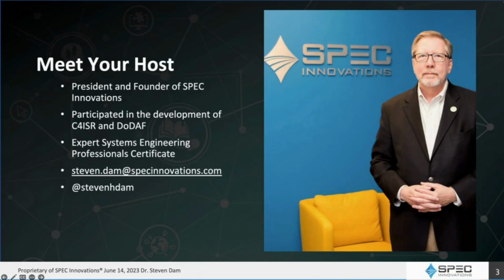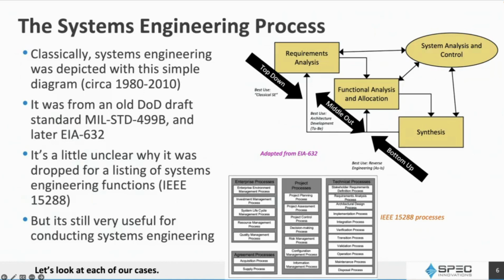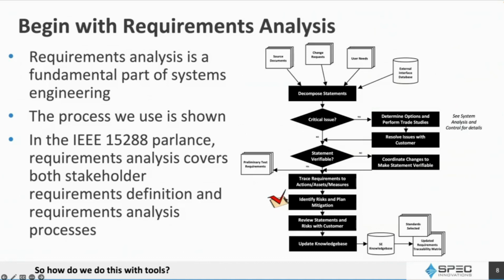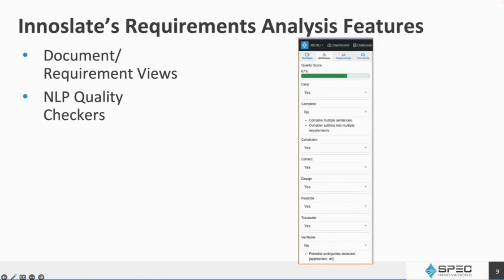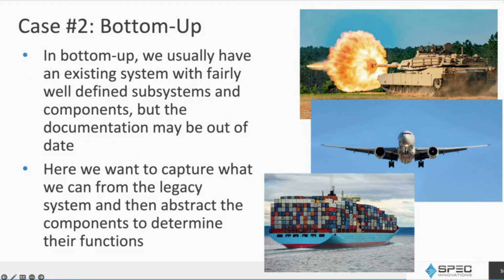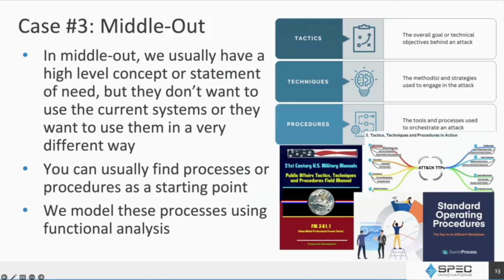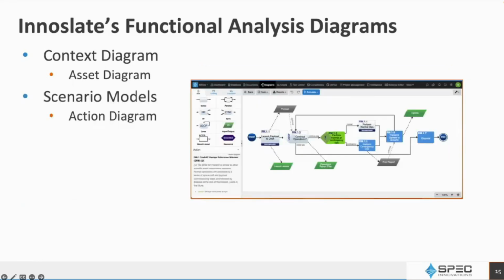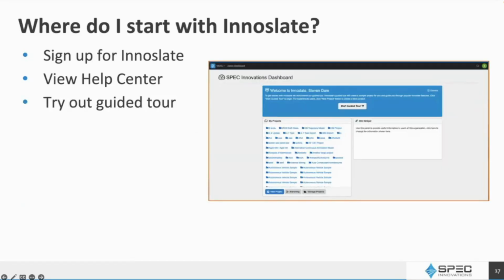Getting Started With MBSE: A Data-Driven Approach With Innoslate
At our webinar, "Getting Started With MBSE: A Data-Driven Approach With Innoslate," Dr. Steven Dam shared the foundation of MBSE that allows you to easily track your system through the entire lifecycle.